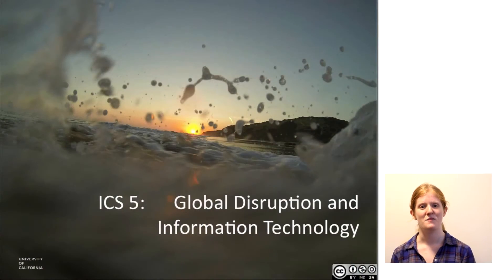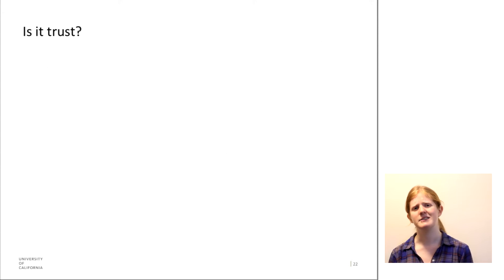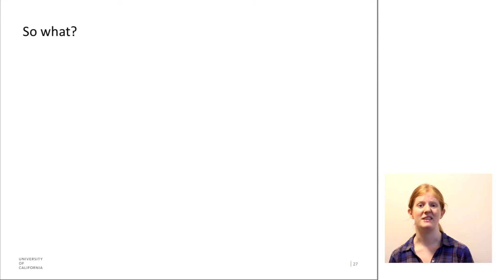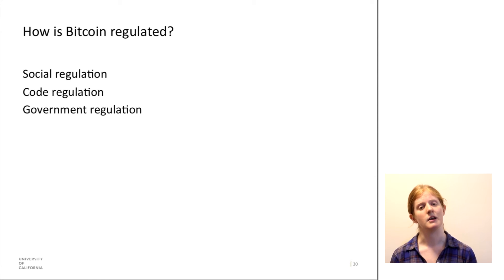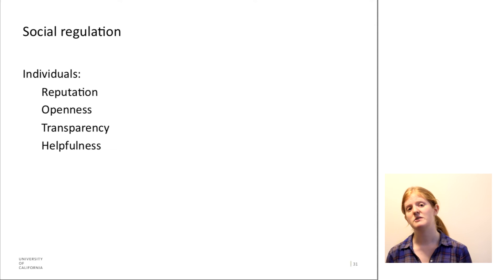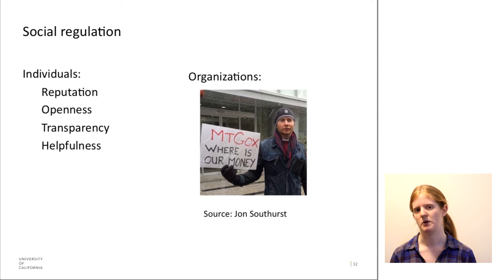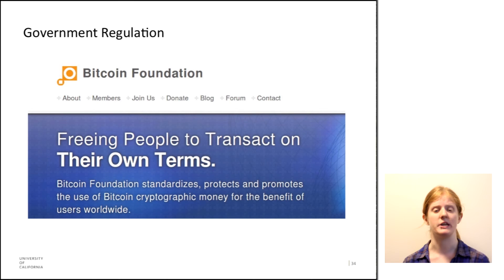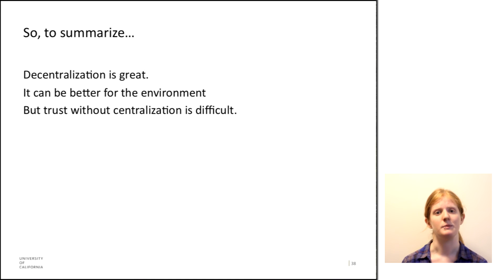Social Regulation in Bitcoin: Part 2